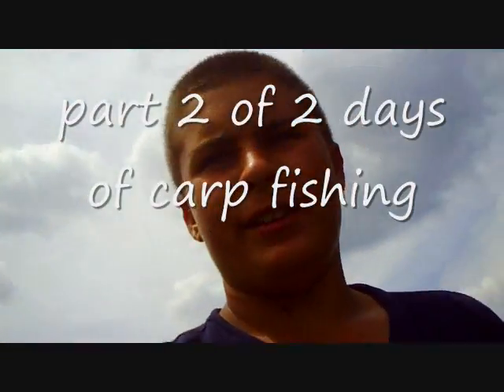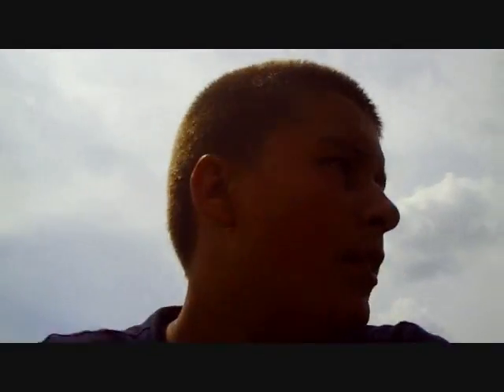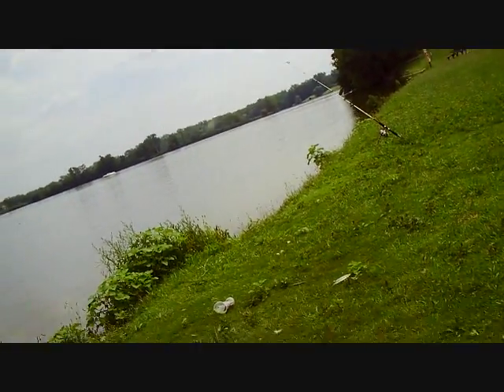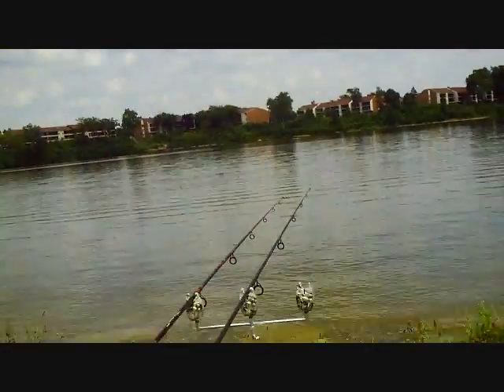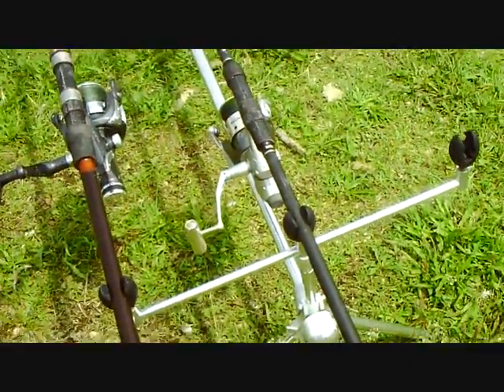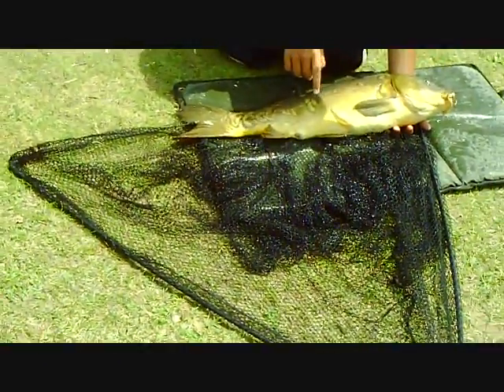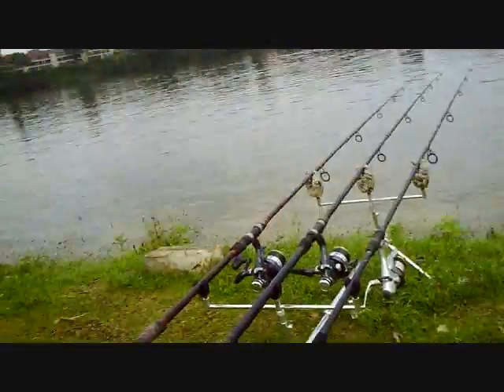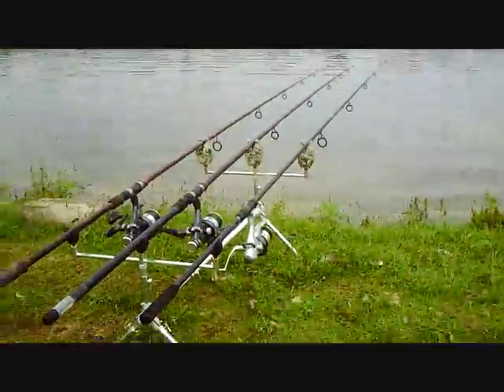2 days at ford, part 2. small mirror carp. testing new equipment.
useing my new rod pod with some new dropback hangers that i got. i caught a small mirror caro with wierd scales.